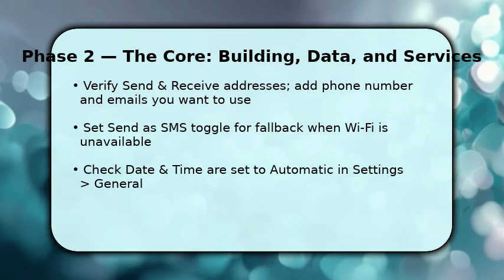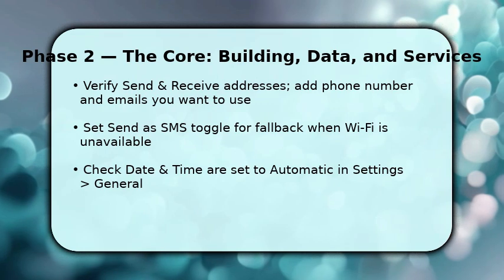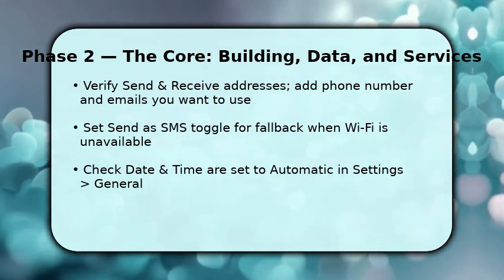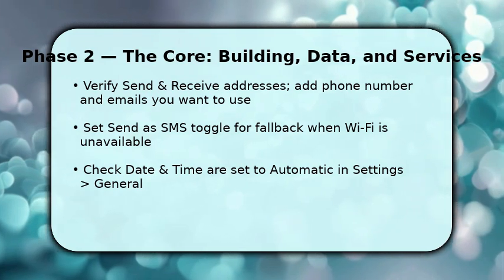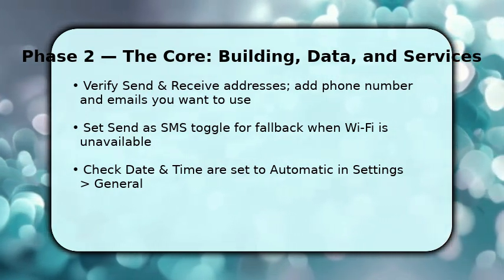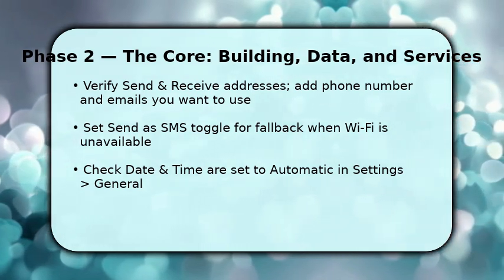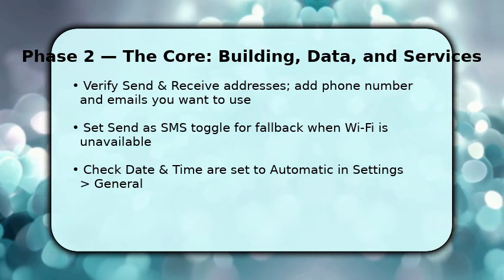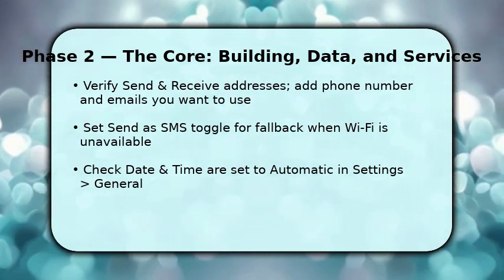How to Use Imessage with Wifi - Full Guide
How to Use Imessage with Wifi - Full Guide | 🔒 Surfshark VPN Deal — Stay private and secure. $1.99/mo + 3 Months Free ▸

Discover the ins and outs of using iMessage over Wi-Fi in this comprehensive guide. Learn step bythy steps to ensure seamless communication on your Apple devices, including troubleshooting common issues.

iMessage, Wi-Fi usage, Apple device setup, communication tips, troubleshooting iMessage,